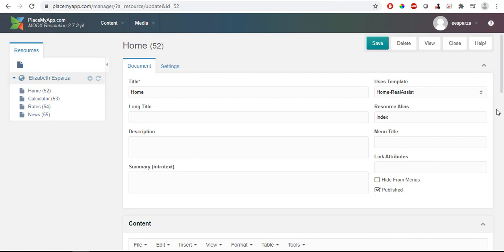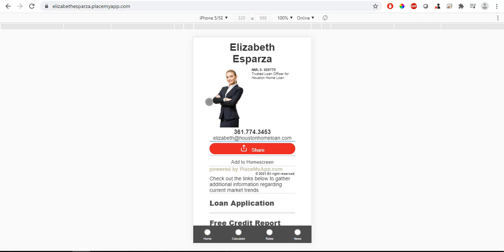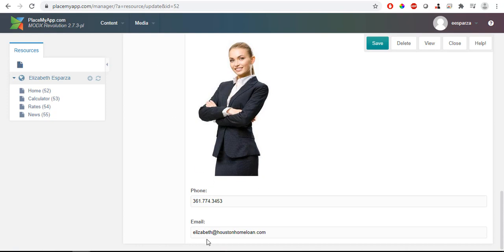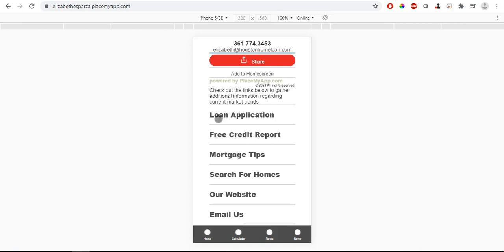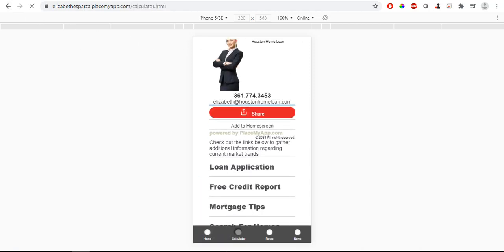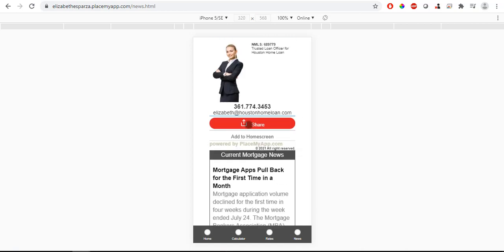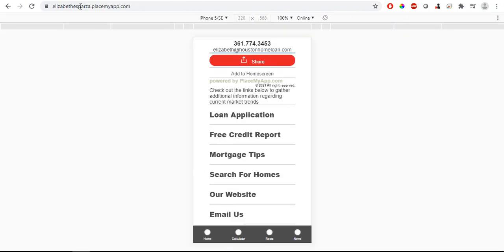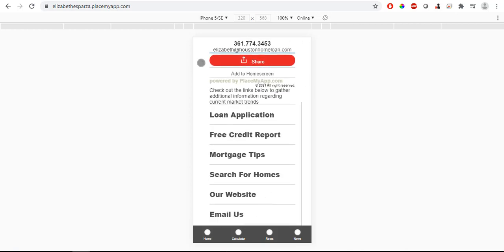General Explanation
This is a broad explanation on everything PlaceMyApp can offer you, how to use it, etc. It is not a detailed explanation, please see other videos if you want an in-depth look at a specific subject, please check the other tutorial videos and if you do not see what you are looking for, please contact me